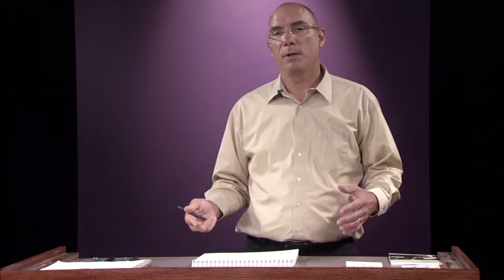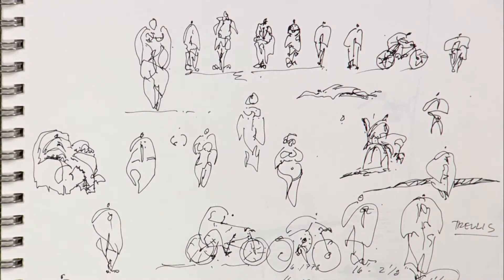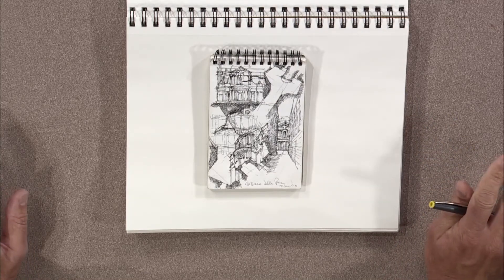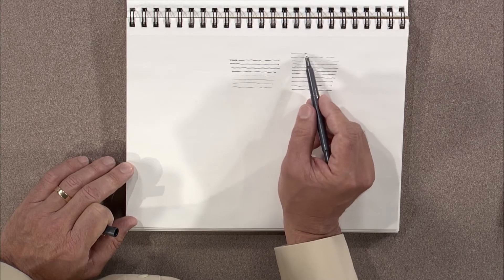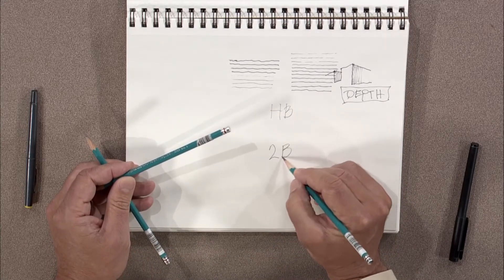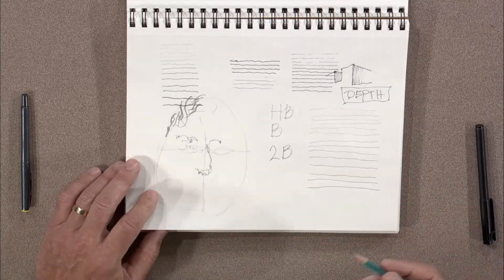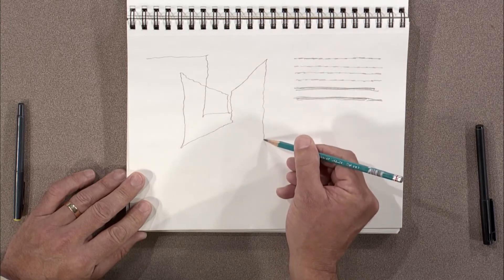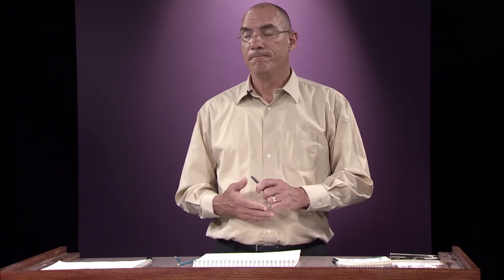AP Design - Sketching Tutorial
Dean Tim DeNoble summarizes basic sketching skills.